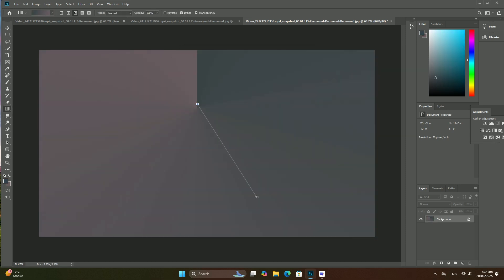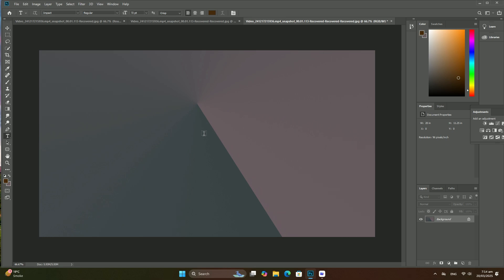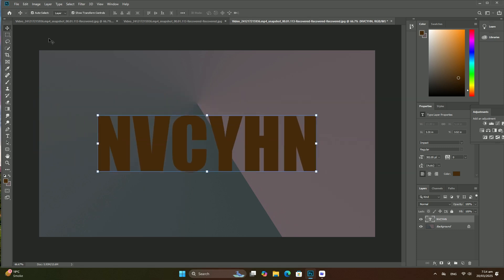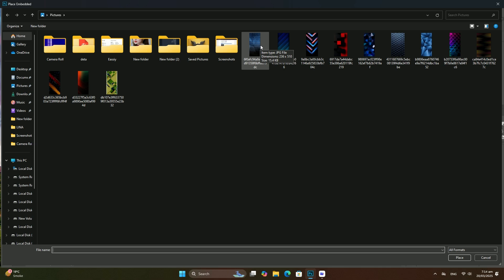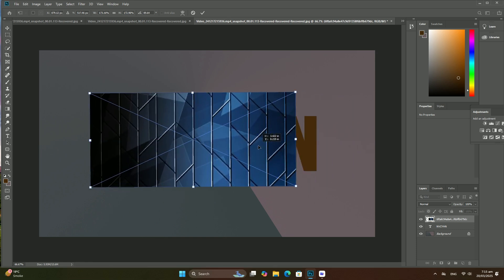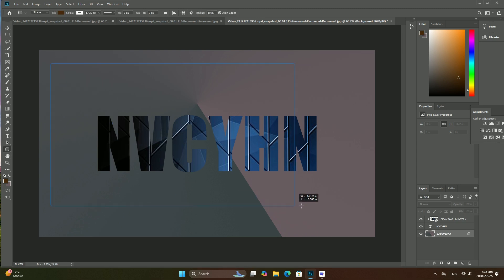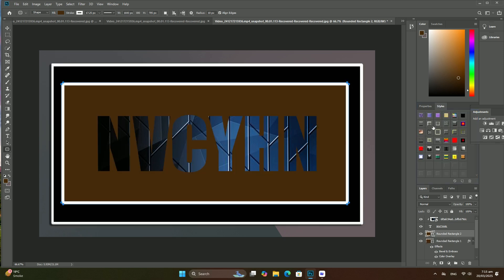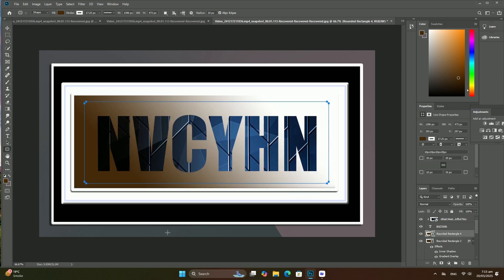Photoshop でサムネイルをデザインするためのベスト プラクティスは何ですか? SDC編集CC 38A346F＃1855